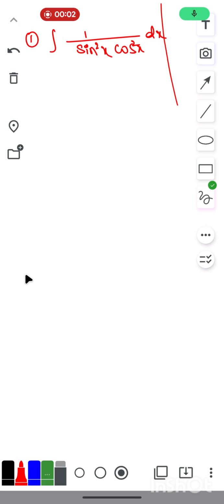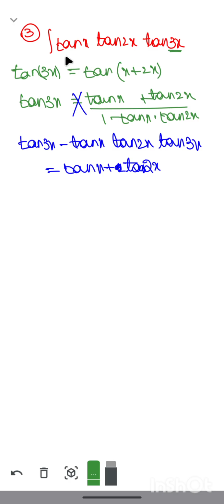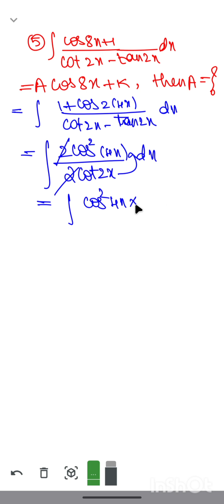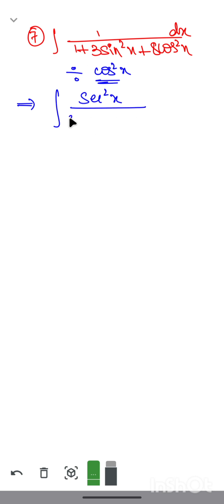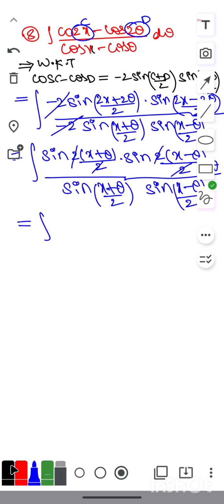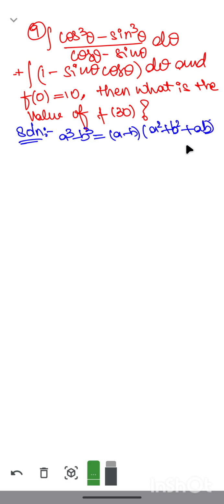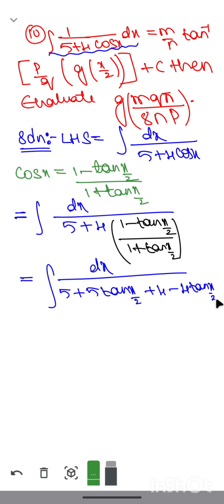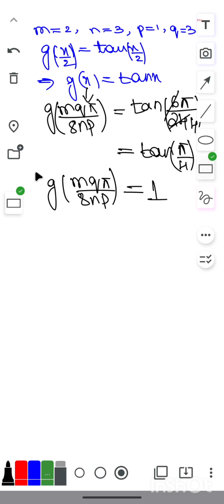19 June 2026